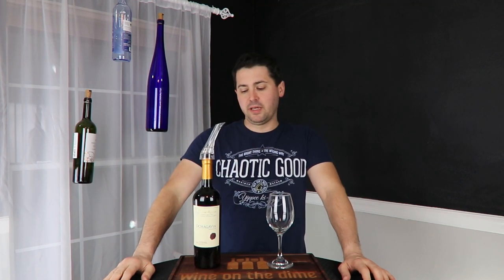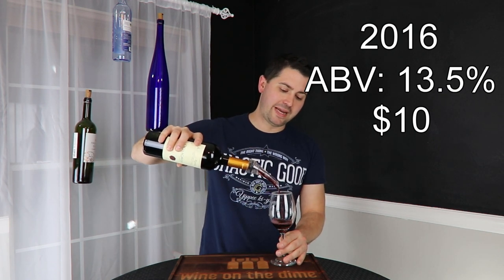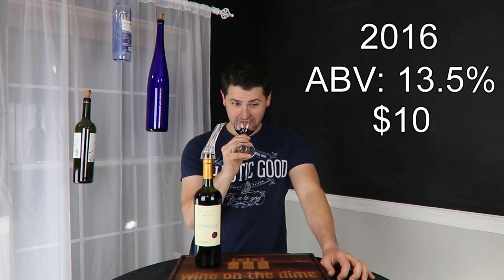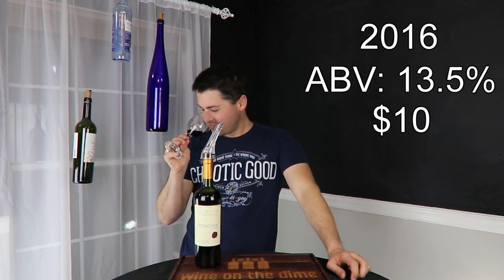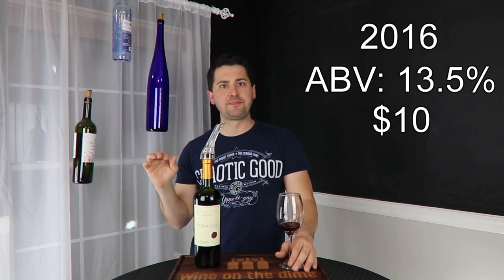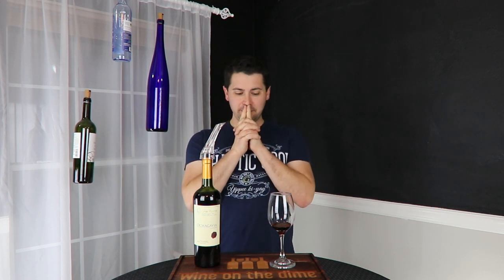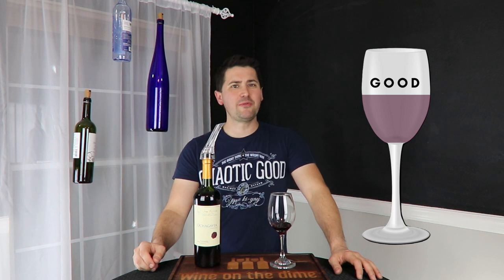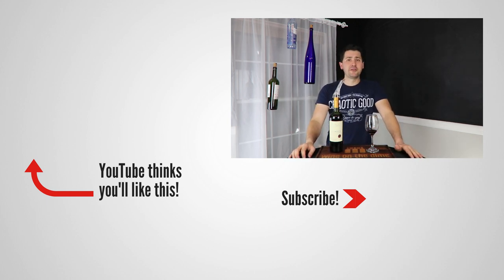2016 Ochagavaia Grand Reserve Carménère Wine Review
As a huge fan of South American wine, I really, really like Carménère. As a huge fan of South American wine, I like to drink Carménère as often as I can. As a huge fan of South American wine, I think I should review this 2016 Ochagavaia Grand Reserve Carménère.

►Vintage: 2016
►Varietal: Carménère
►Region: Chile
►ABV: 13.5%
►Price: $10

Stuff I use in my videos
►Haley's Corker
►Anakin Wine Aerator